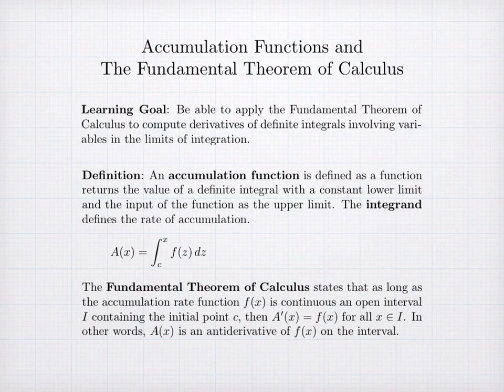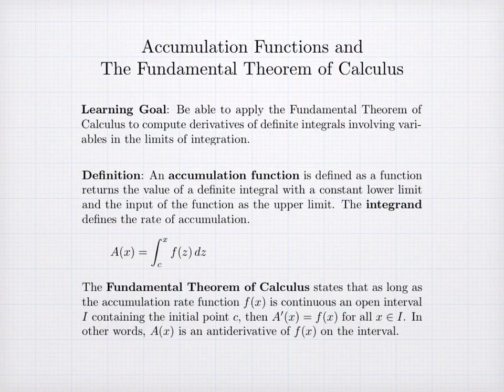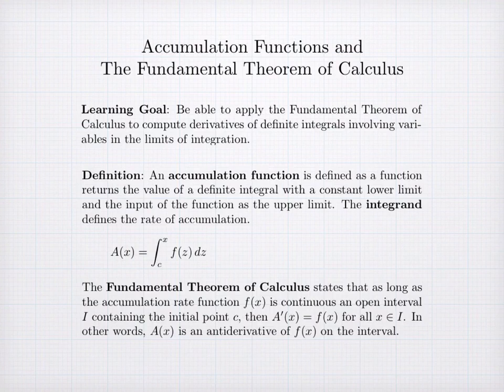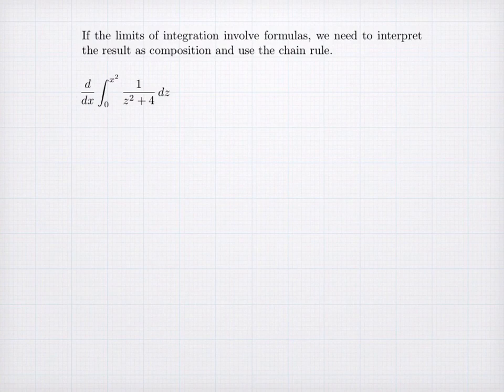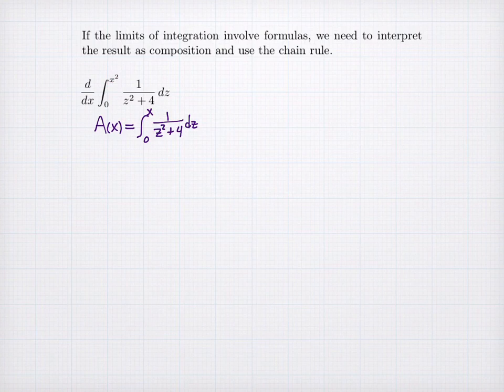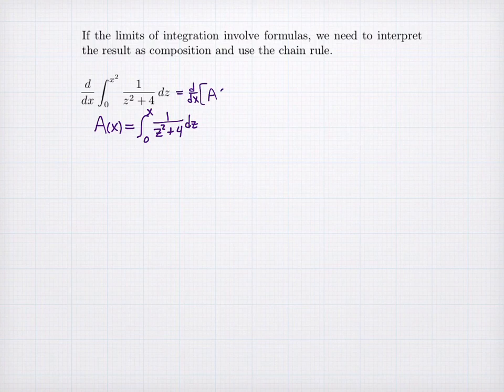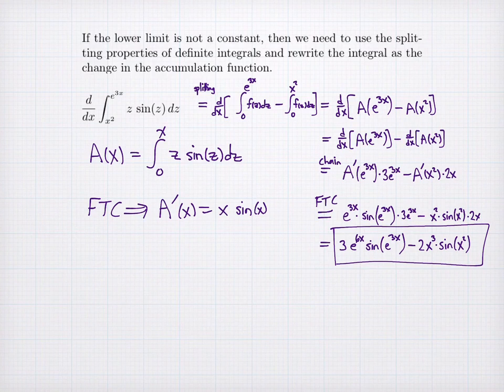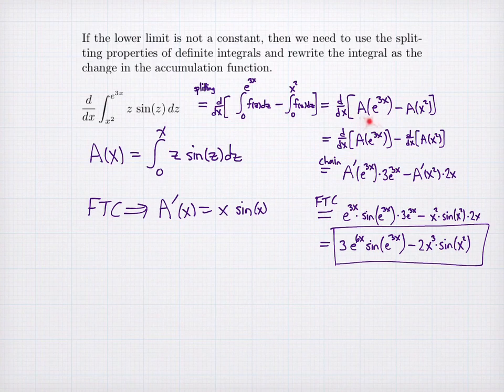Differentiation of Definite Integrals with Variable Limits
Students often do not understand the first part of the Fundamental Theorem of Calculus and apply it in the wrong way. This video illustrates how to think of definite integrals that involve limits of integration that have variables in terms of basic accumulation functions. The Fundamental Theorem of Calculus guarantees that accumulation functions are antiderivatives of the integrand. Using this with the chain rule and properties of integration, we can compute the desired derivatives.